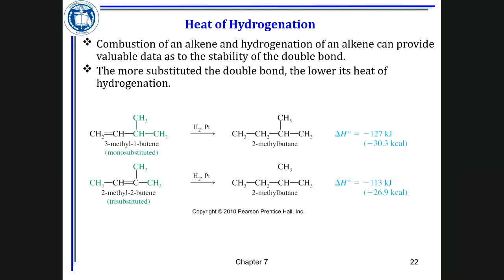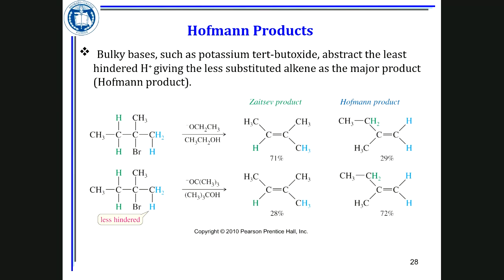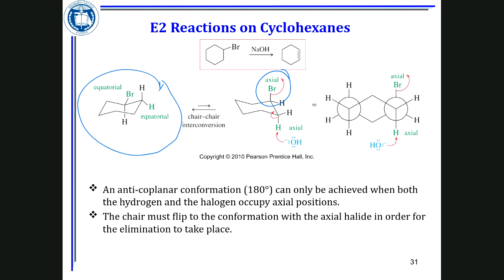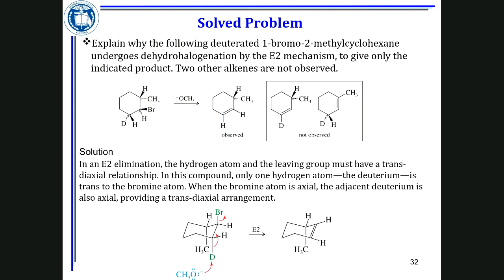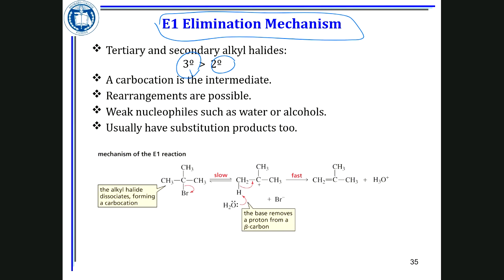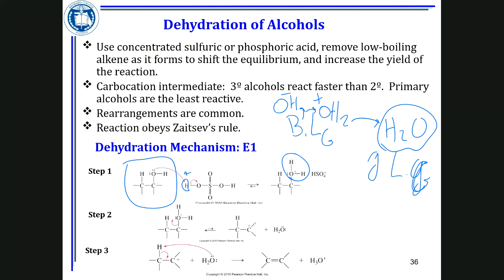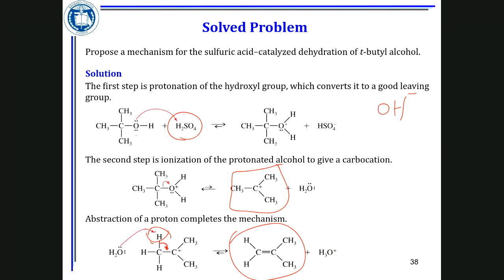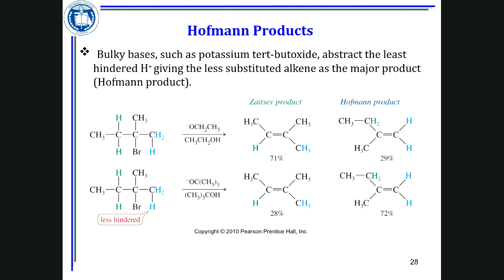CHM2210 Recording Chapter 7 part 2